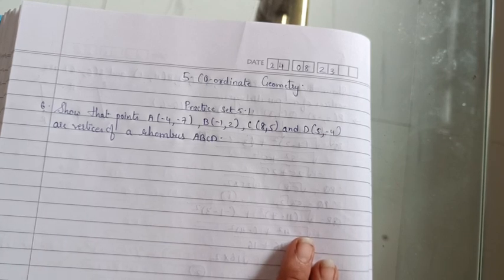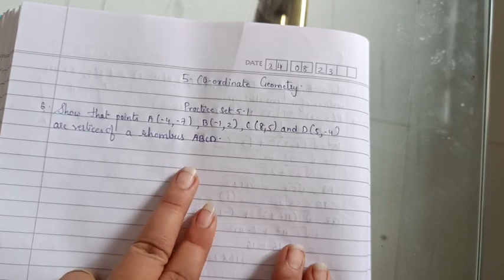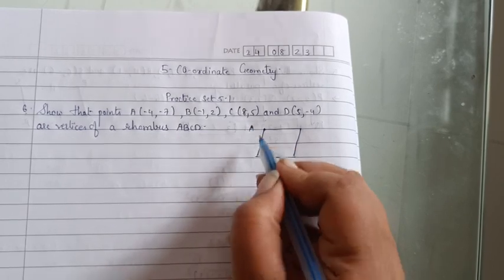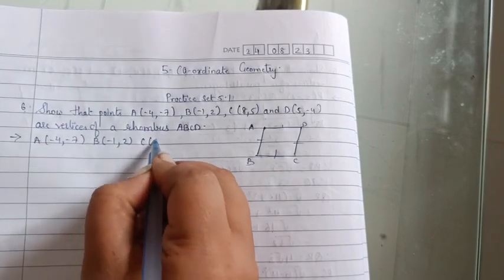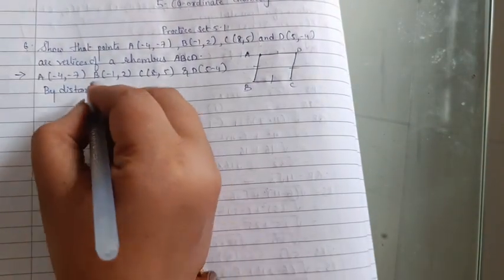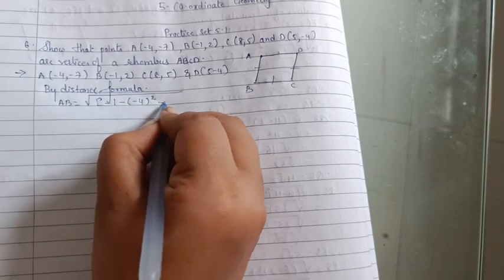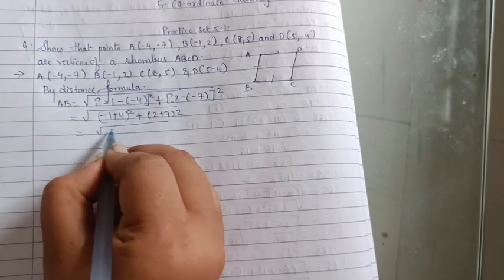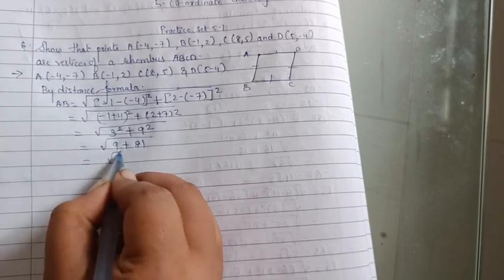Maths 2 Class 10 SSC board Co-ordinate Geometry Practice set 5.1 Q.6,7&8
Maths 2 Class 10 Maharashtra SSC board L .No. 5Co-ordinate Geometry Practice set 5.1 Q.6,7&8